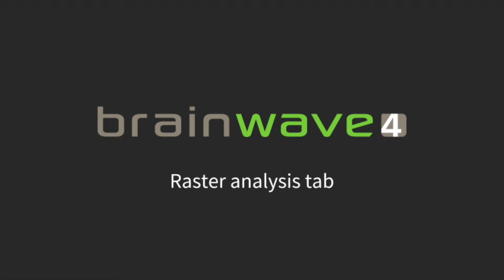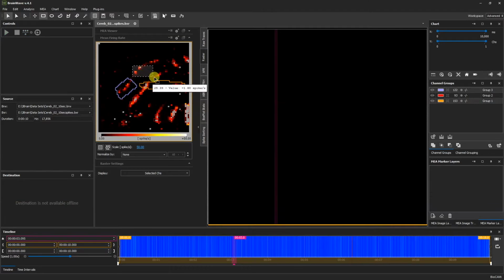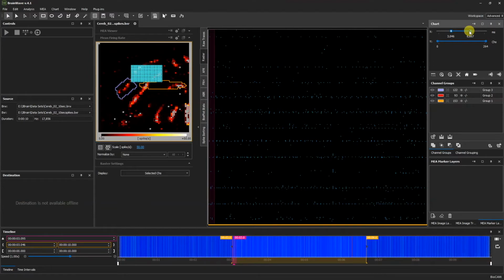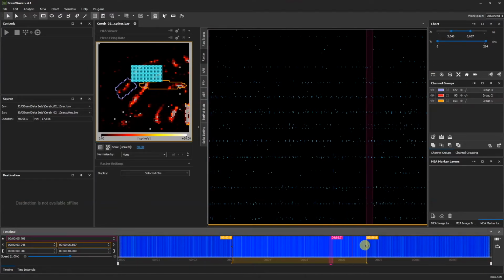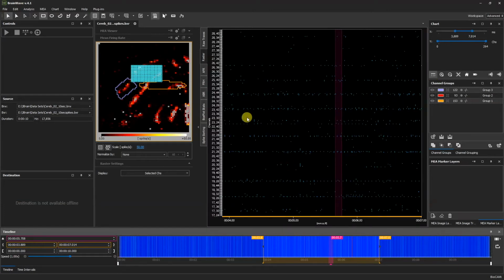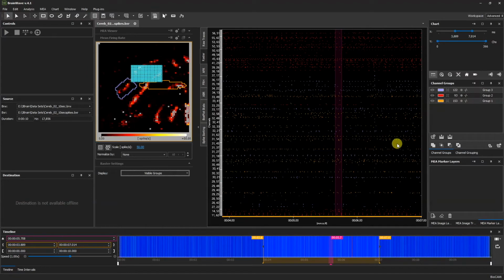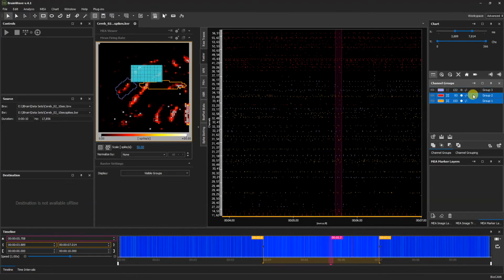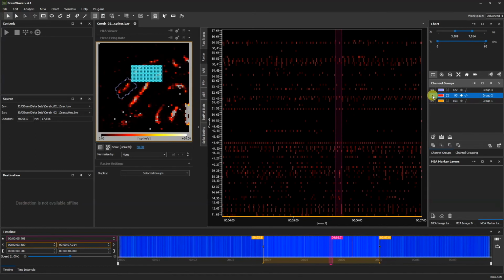Raster analysis tab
This video provides a brief overview of the features and settings found in the Raster plot analysis tab.